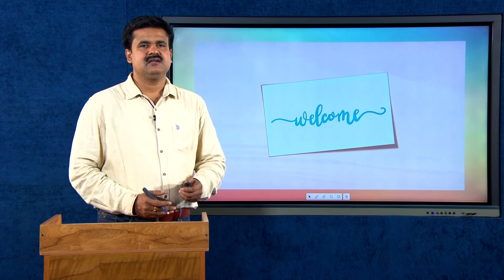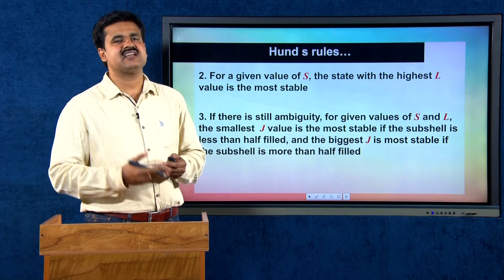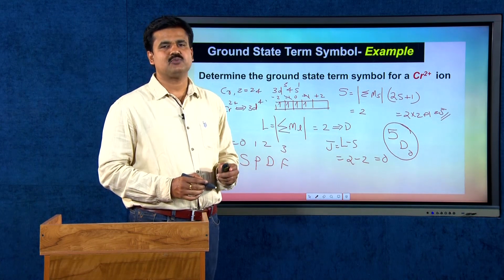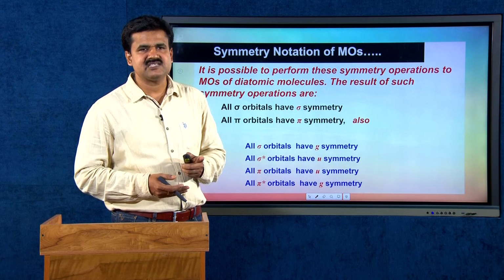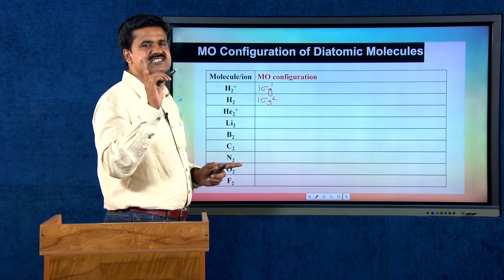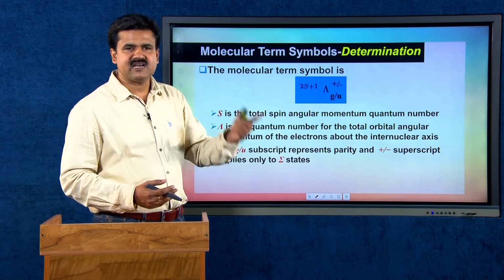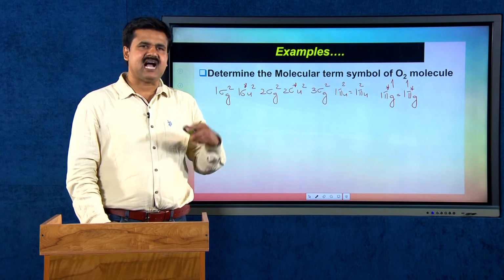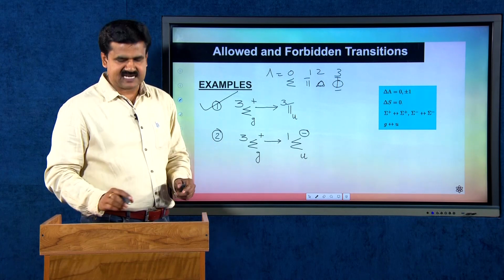Module 35 - Molecular Term Symbols#swayamprabha